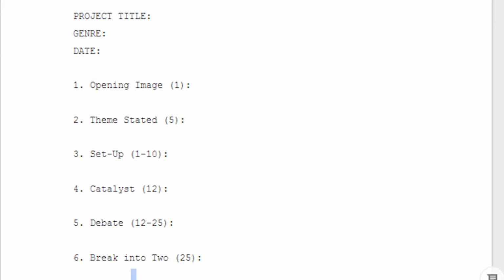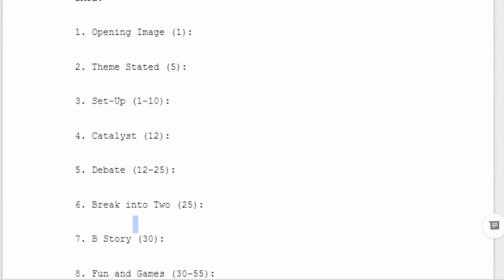{REPLACE YOURSELF Production Vlog} Day 6: The Beats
"Save the Cat" has taught us well. On Day 6 of our Production Vlog we begin filling the 15 blanks of our SAVE THE CAT Beat Sheet. We also brainstormed some ways to expand our marketing to a "Psychological Thriller" targeted audience.

As promised here's a link to the Save the Cat Beat Sheet

About the Vlog:
Follow our struggle to create a successful "no-budget" feature film through our series of Production Vlogs.

After learning, working, and experimenting for 6 years we want to find the formula to produce a movie that will make us proud... and possibly a little money. Crazy, right?

So we're filming EVERYTHING!